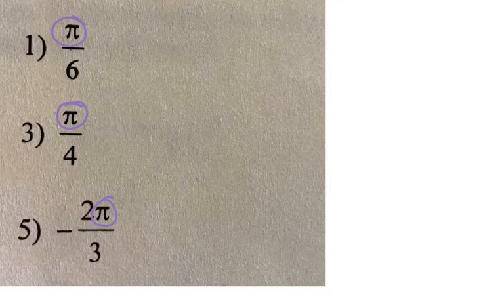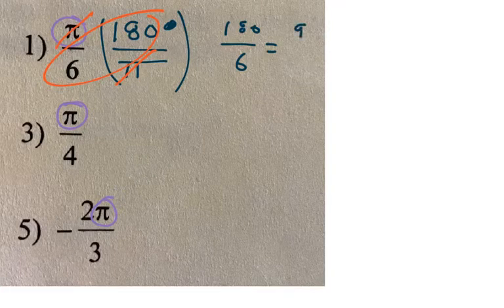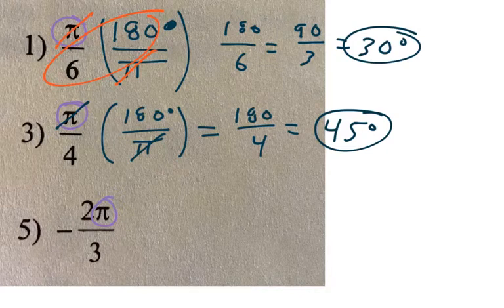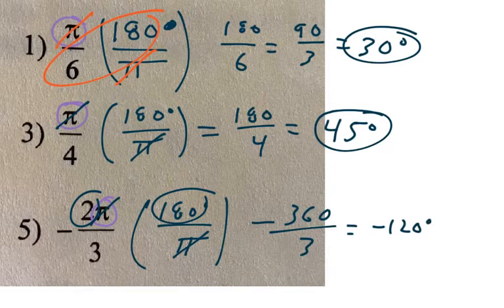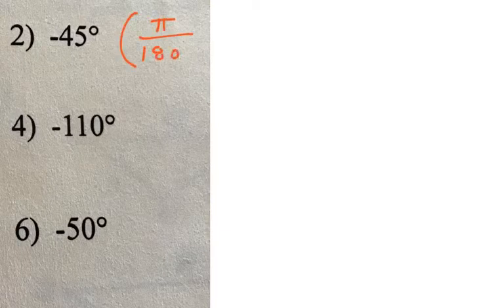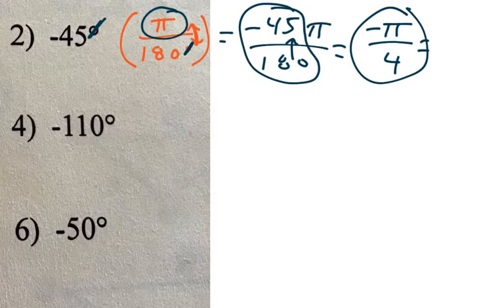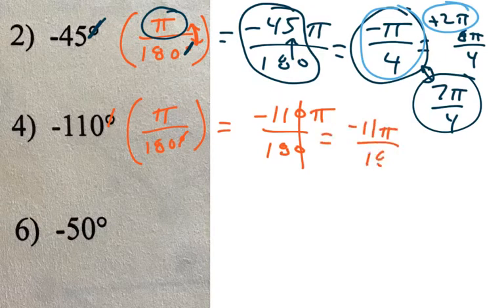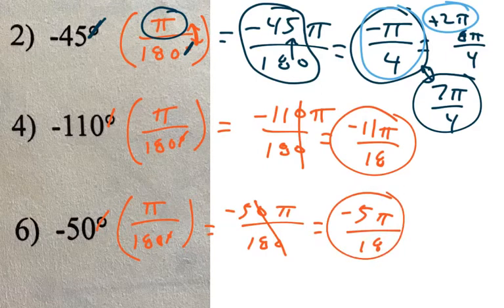April 10, 2019